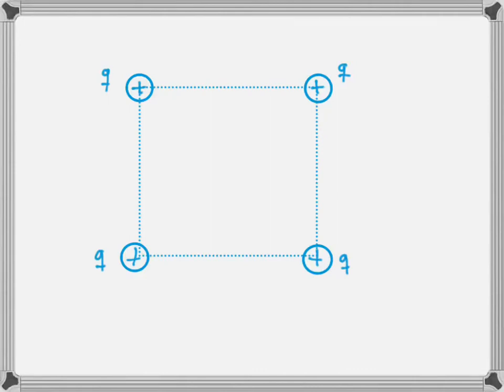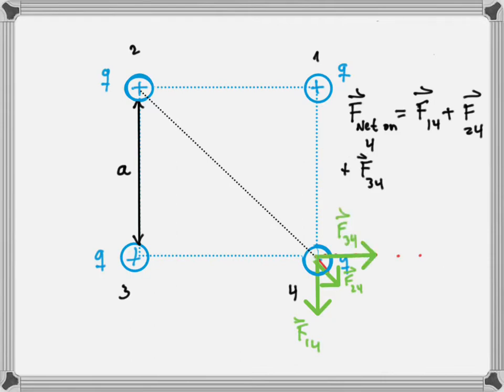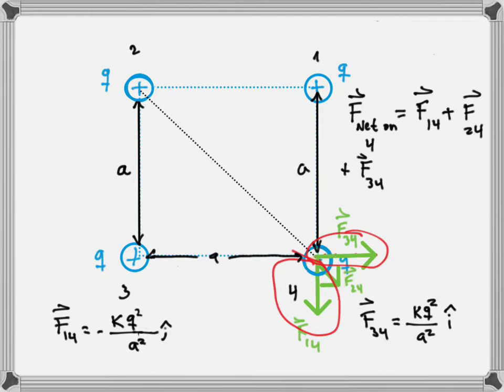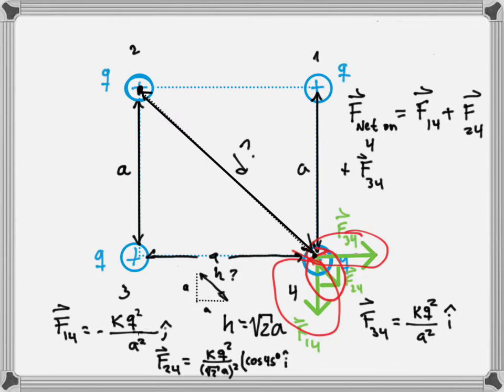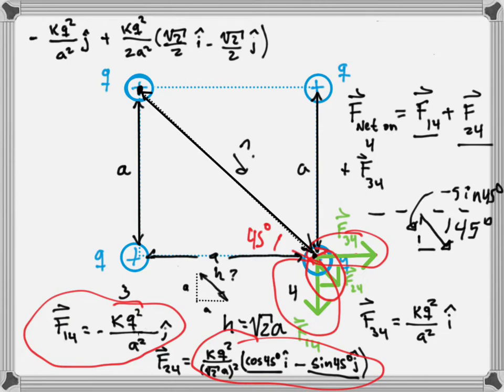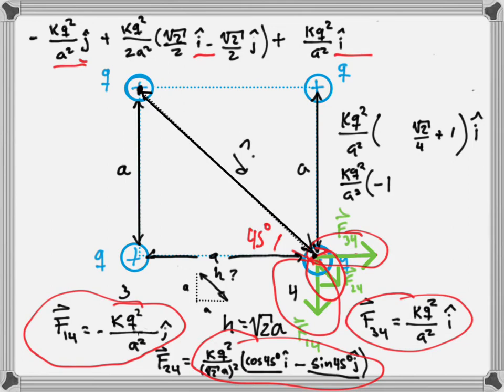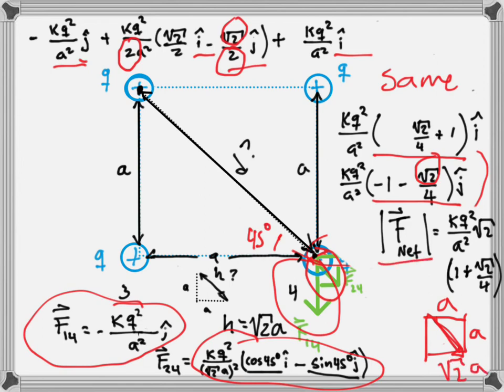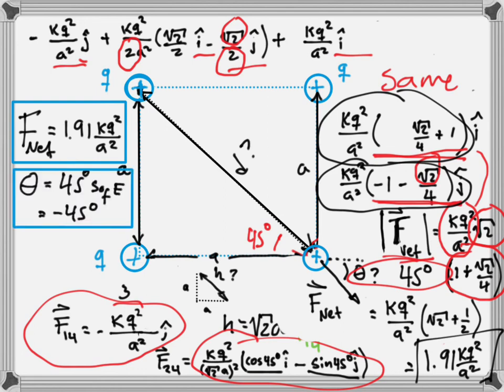Example using Coulombs force for multiple charges( symbolic)